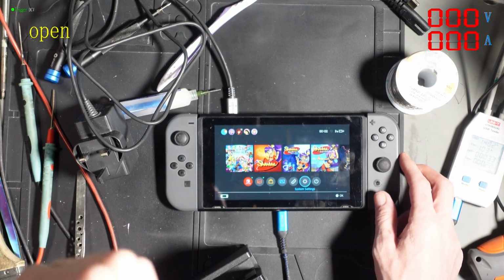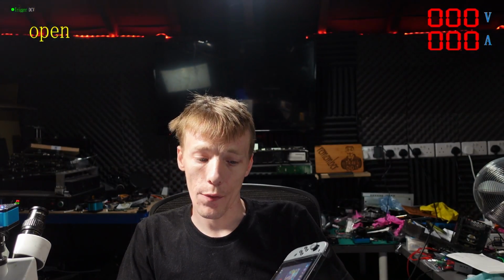How To Fix A Nintendo Switch Not Charging Or Turning On... Stuck On 5v 0.09a